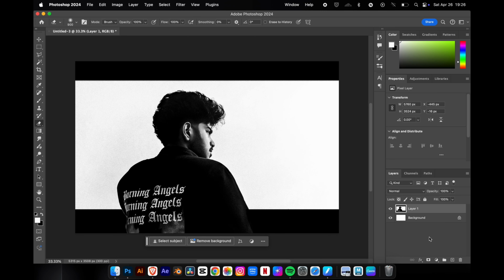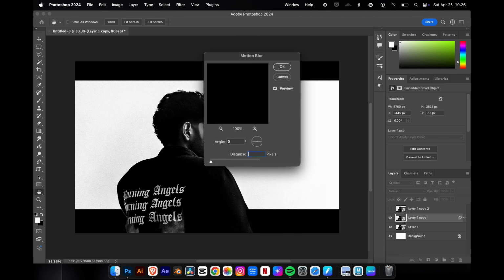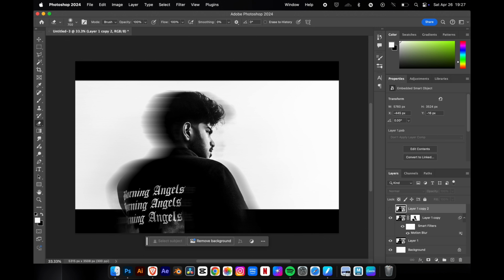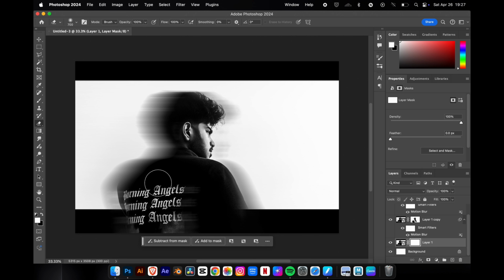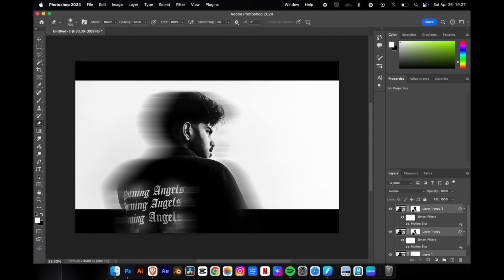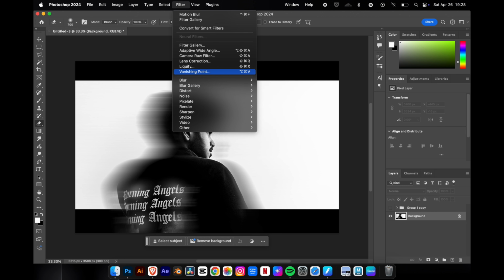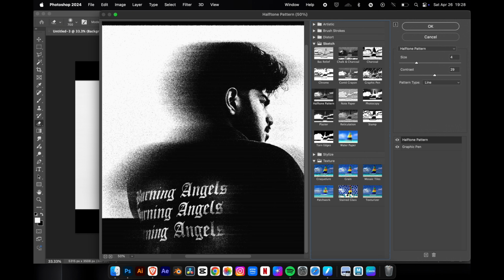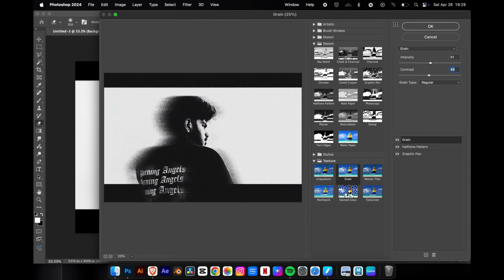PHOTOCOPY SCAN LINES Effect | Photoshop Tutorial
A step-by-step, beginner-friendly guide on how to add a Photocopy Scan Line Effect to your streetwear design or image in Adobe Photoshop, from start to finish!